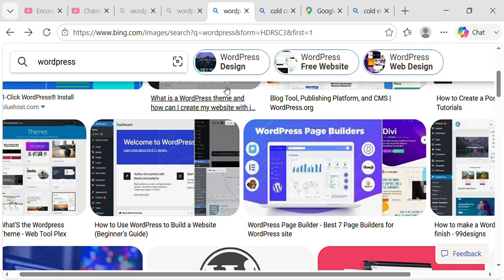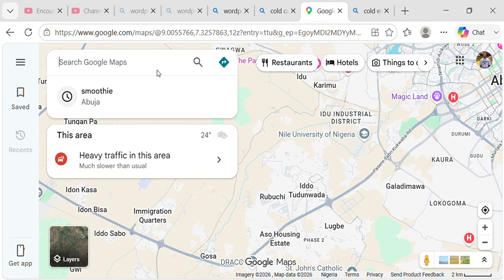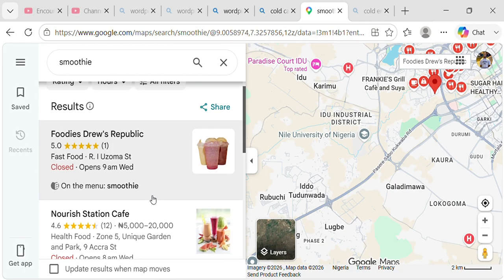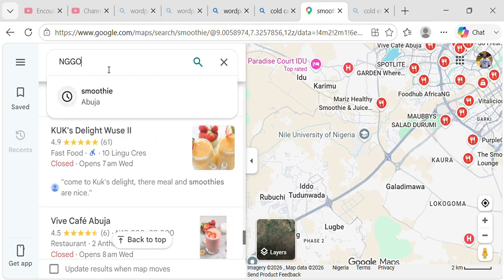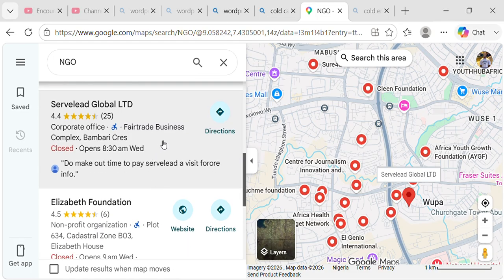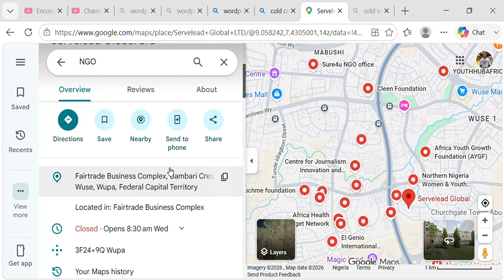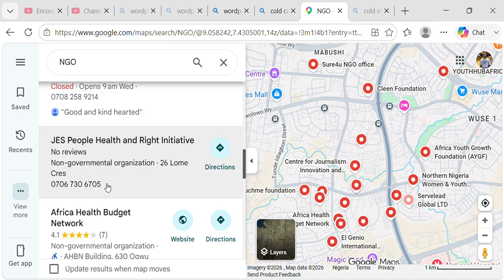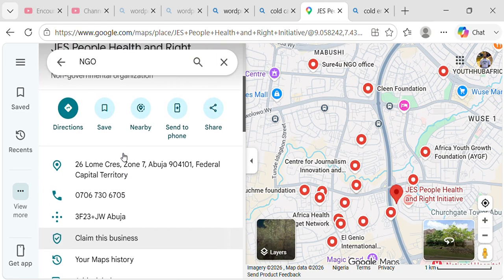Cold Calls and cold emails